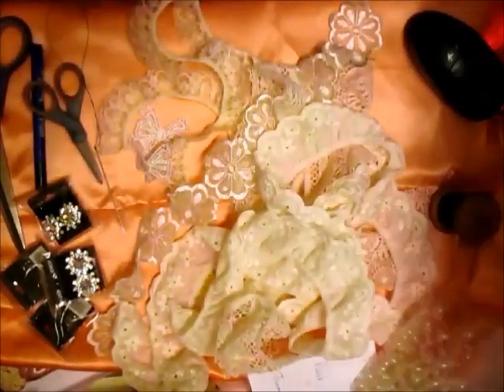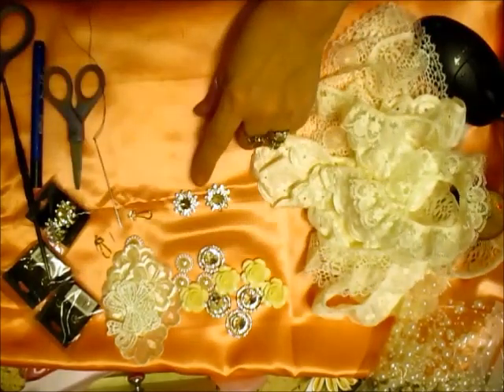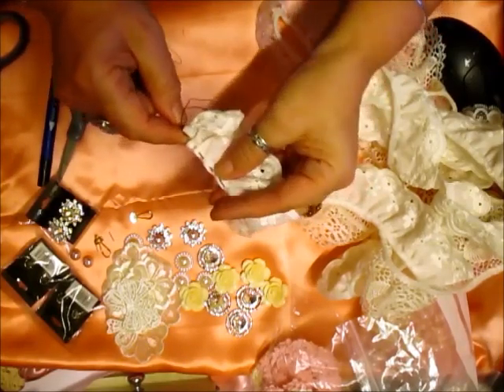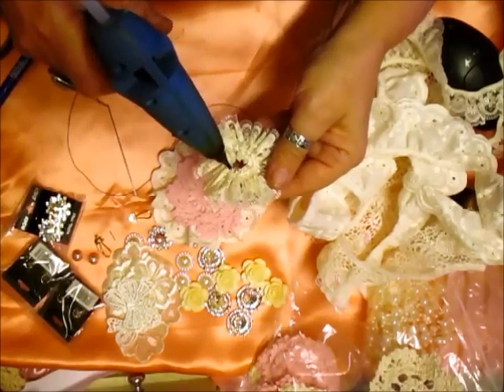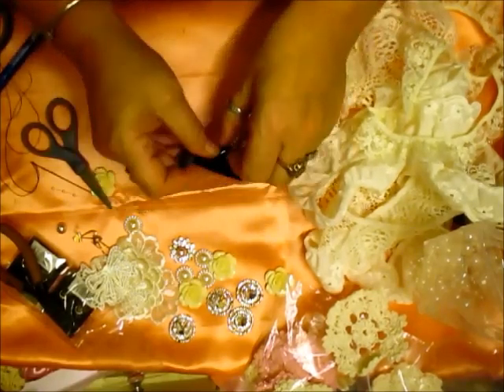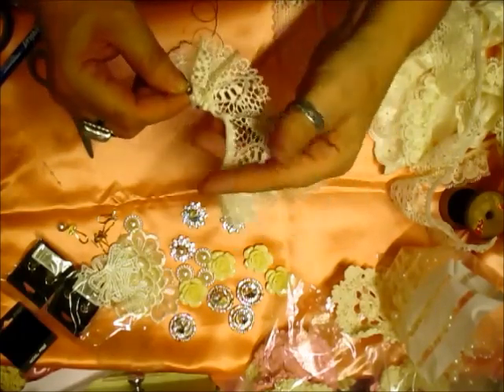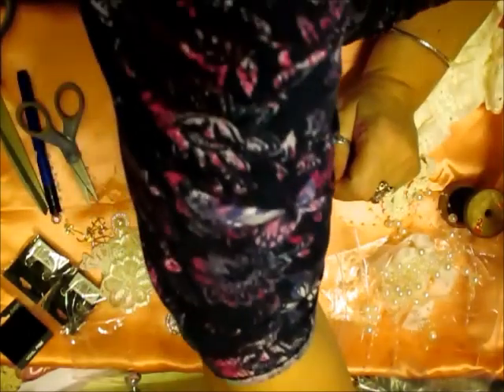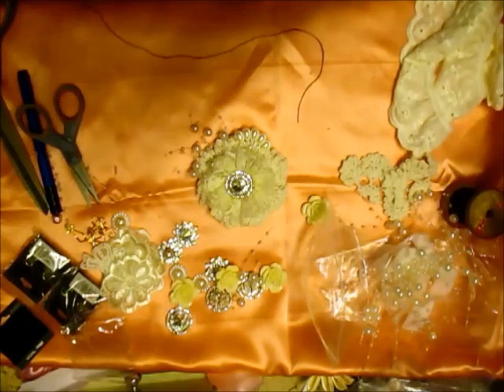Handmade Flower Tutorial shabby Chic - jennings644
I love creating my handmade flowers :)